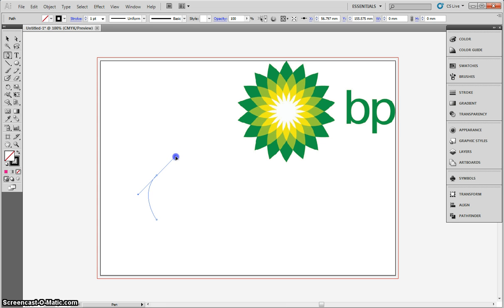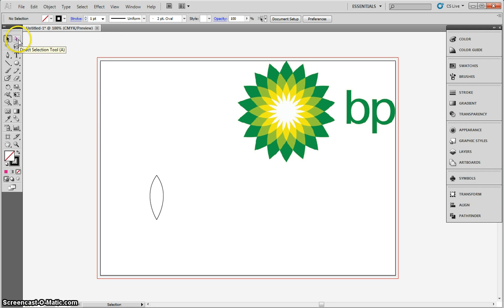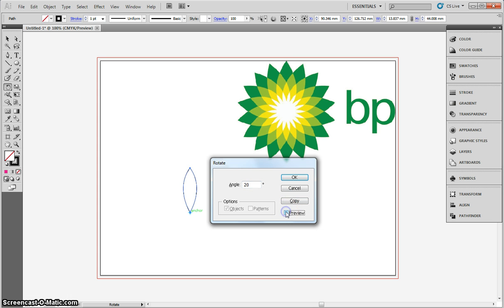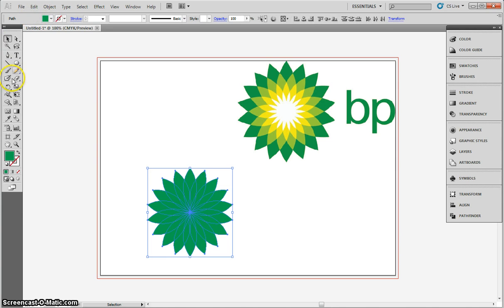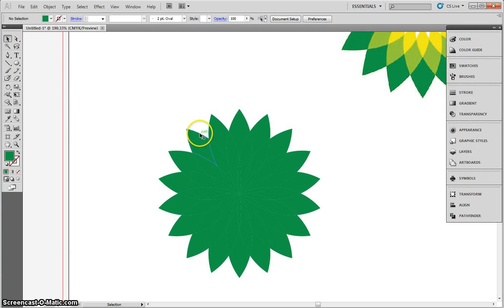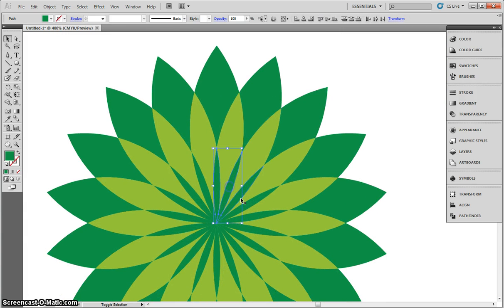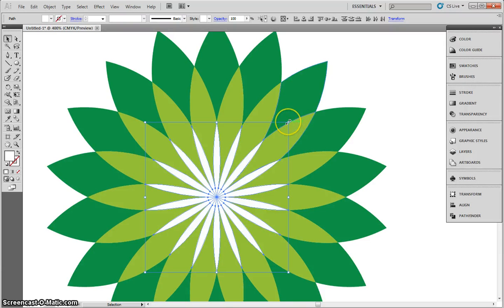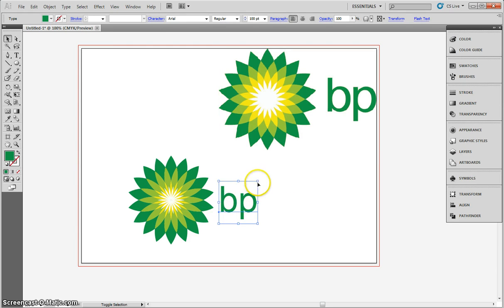20 - Creating the BP Logo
How to create a logo similar to the BP logo.